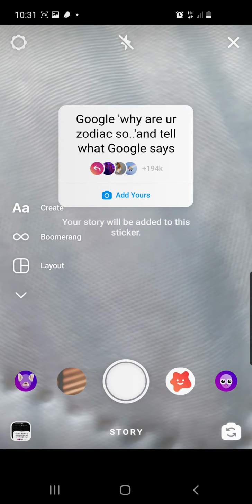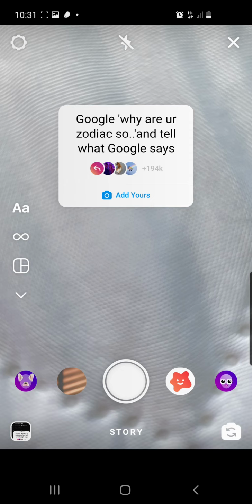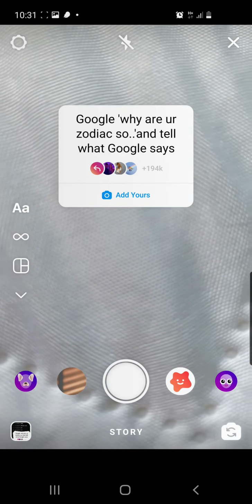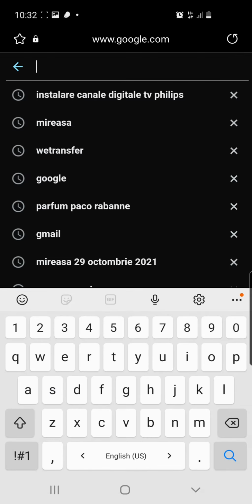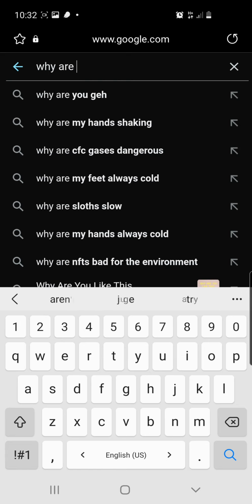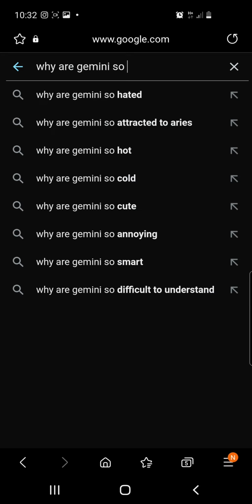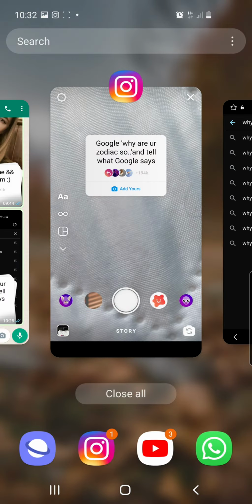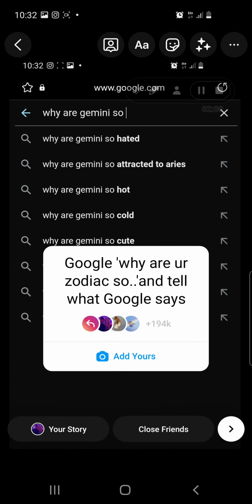Google 'why are ur Zodiac so..' and tell what Google says Instagram Chain Story | Add Yours Trending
Add Yours Sticker Trending Add Yours Story Sticker on Instagram VIRAL Add Yours Story Sticker on Instagram Working 100%! Super Easy tutorial!!! In this video I'm showing you Working 100%! Super Easy tutorial!!! In this video I'm showing you Google 'why are ur Zodiac so..' and tell what Google says Instagram Chain Story | Add Yours Trending ! You just have to follow the steps in the video! We are just two students who are trying to make a living from youtube! Have a great day! 👍